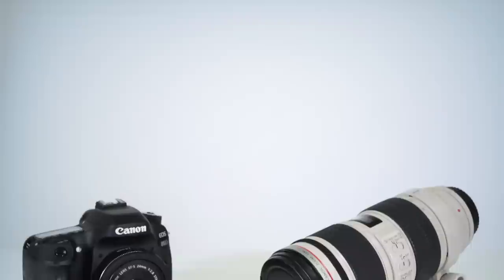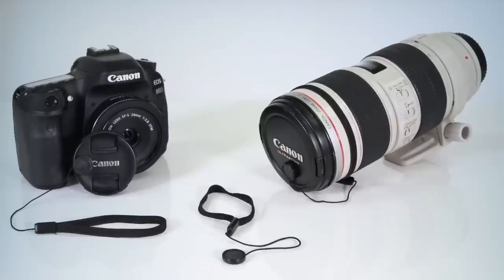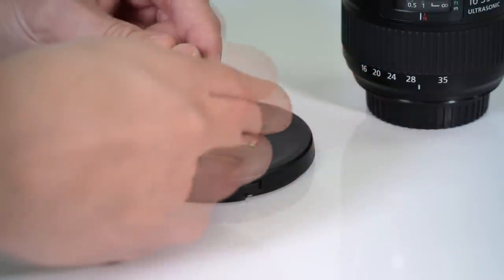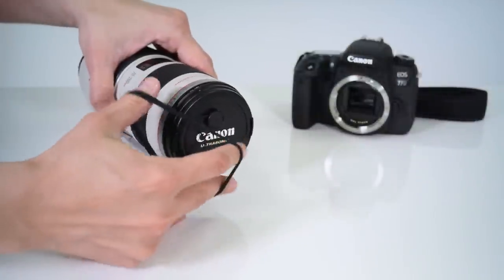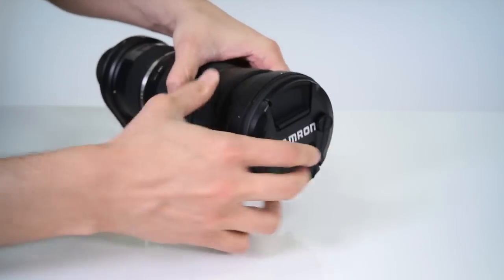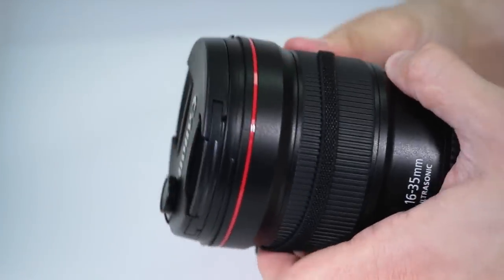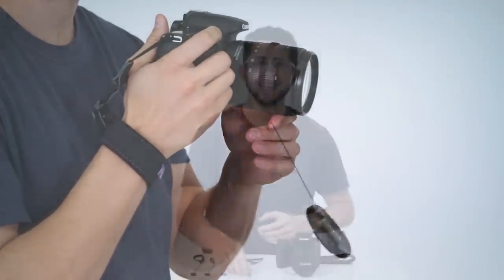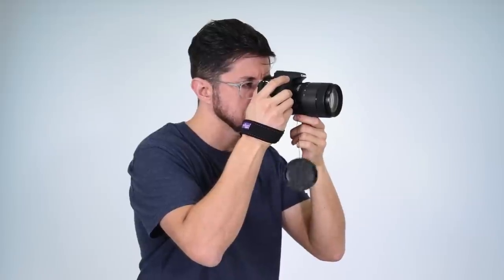Lens Cap Keeper Holder by Altura Photo| Never lose your lens cap again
Losing your lens cap is the worst. To avoid that feeling and keep from scratching your lens the Altura Photo Lens Cap Keeper is the perfect solution and comes in this pack of five.

Features:
· Altura Photo Lens cap keeper holder prevents your lens cap from ever getting lost again!
· Designed for virtually all lens caps, with or without a hole/loop available. Small button sticks to the front of your lens cap.
· Elastic band stretches to fit snuggly around the circumference of your lens. Black and white 'target' sticker removable for all black finish.
· A great accessory for all photographers. Purchase several for all your lens caps!